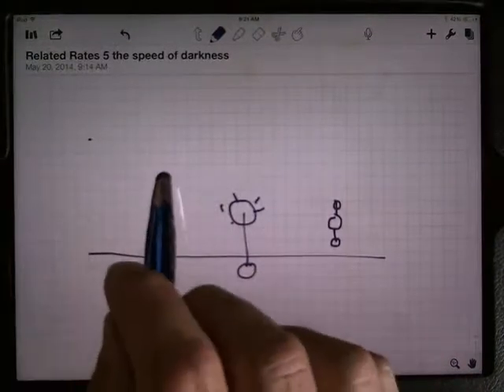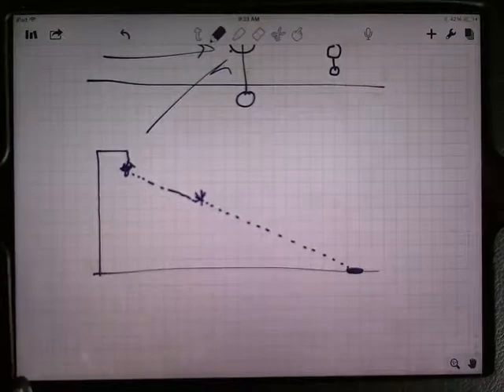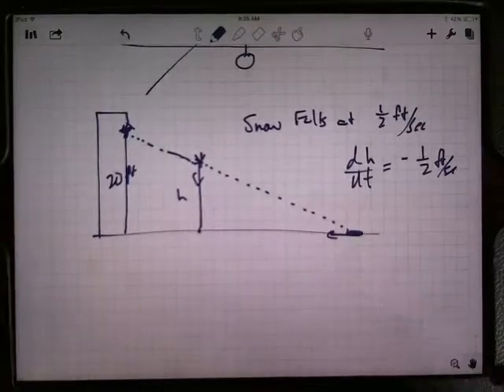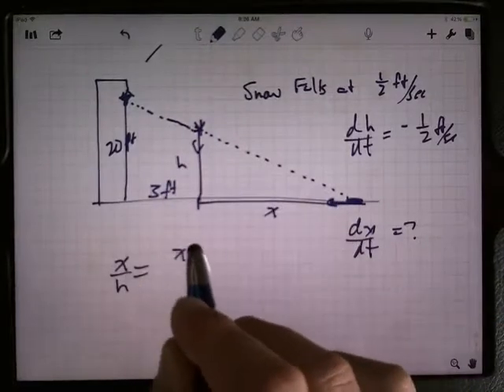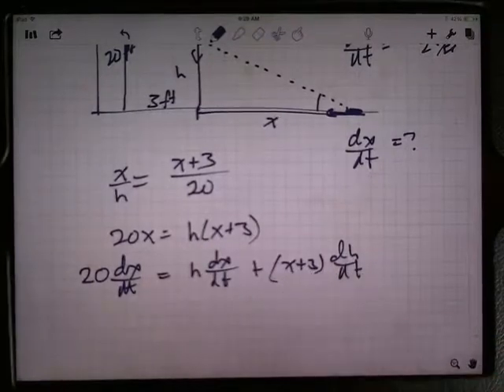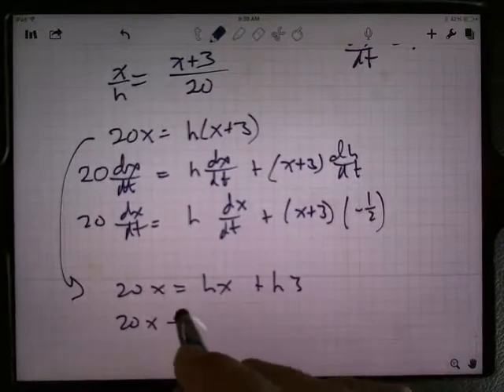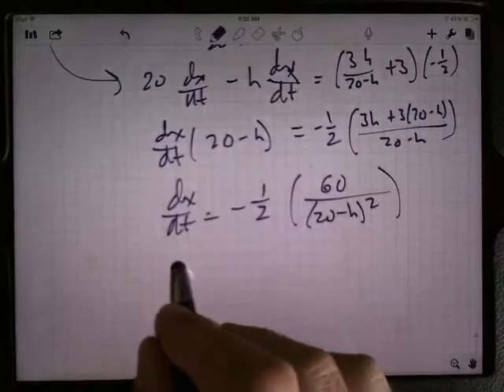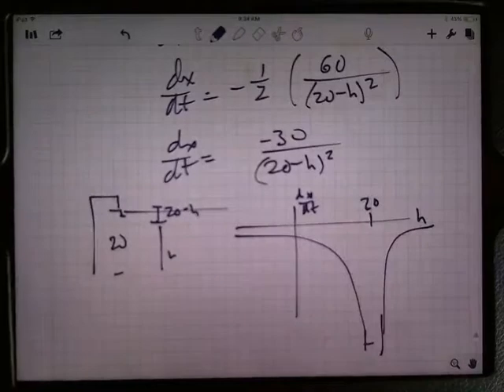Related Rates 6 the speed of darkness